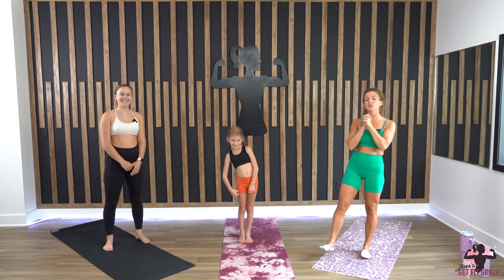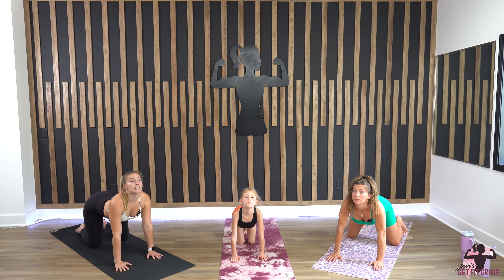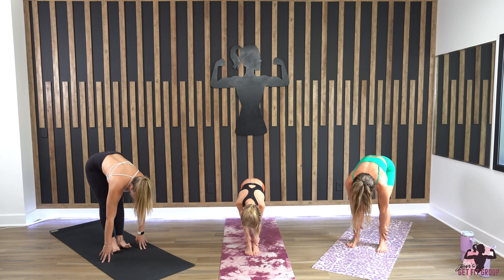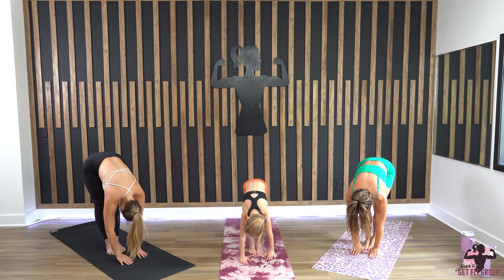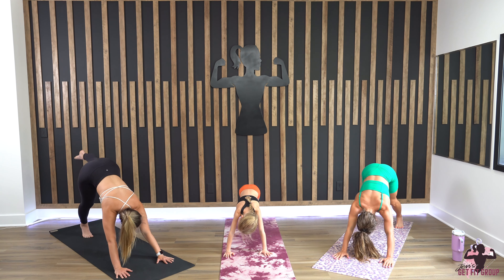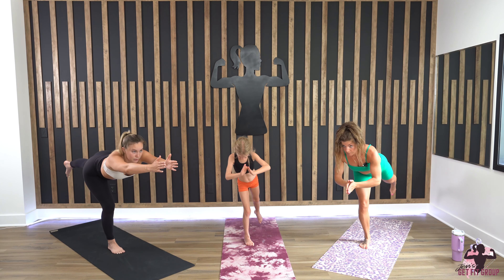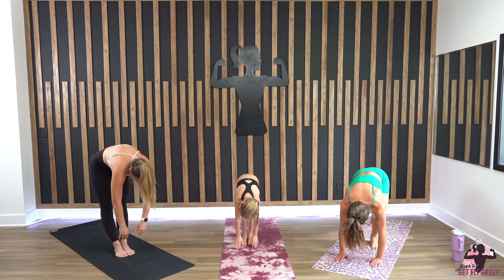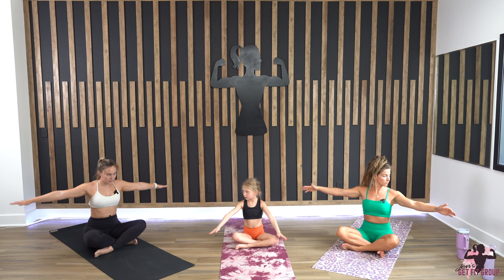Beginners Yoga - September Bonus